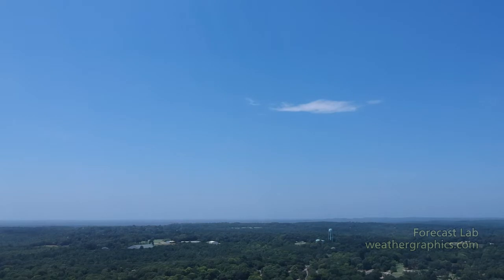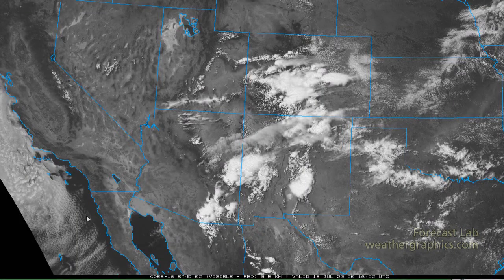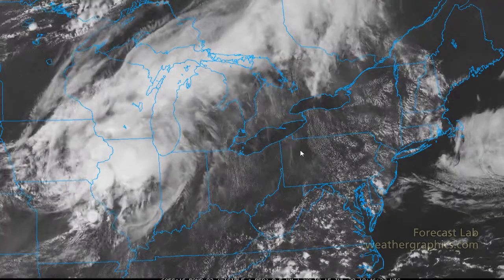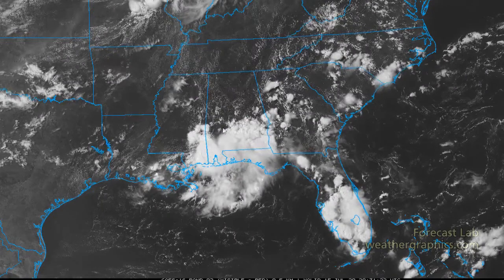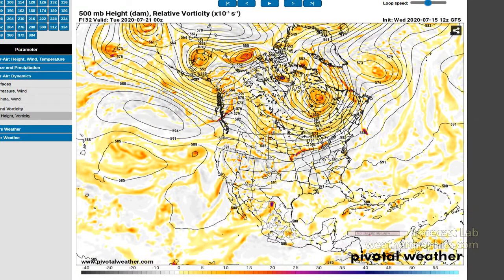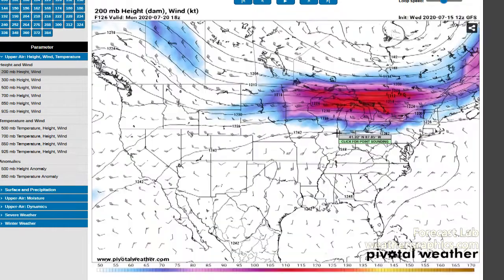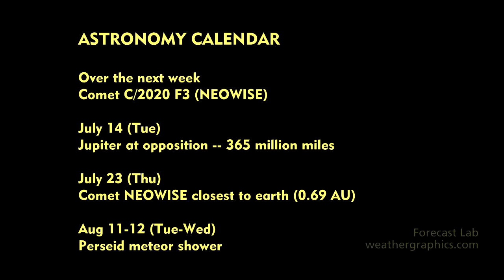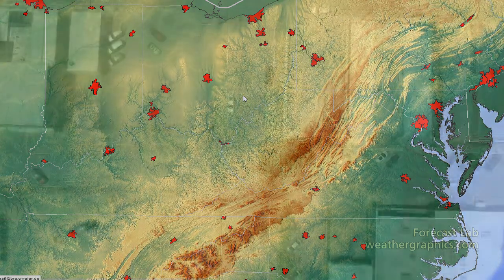FORECAST LAB - Wed 7/15/2020 - Upper air analysis / Subtropical ridges / Record heat in the arctic